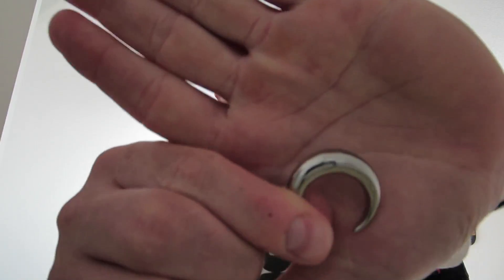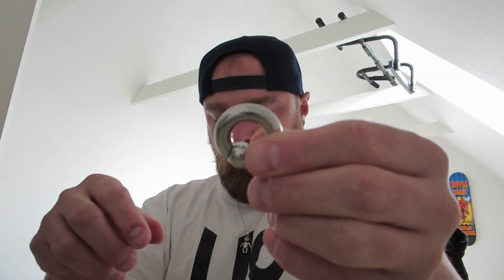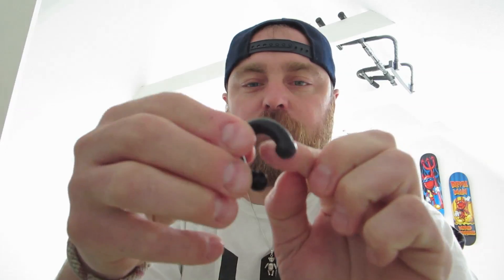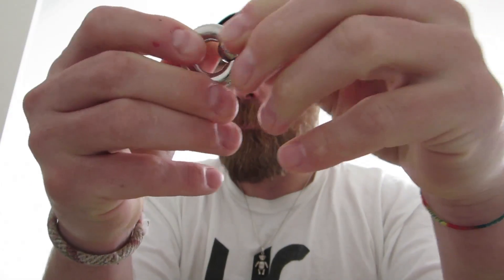PIERCING UNBOXING (4.2.14 - Day 1247)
Got some new jewellery in the mail today :D